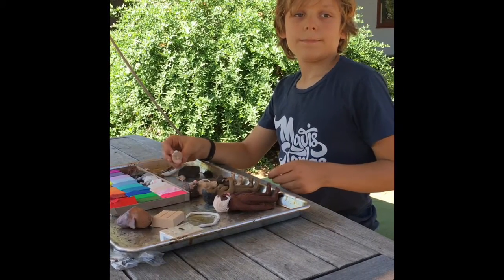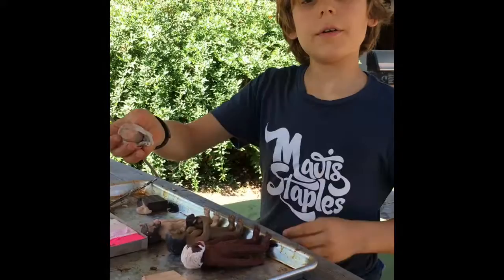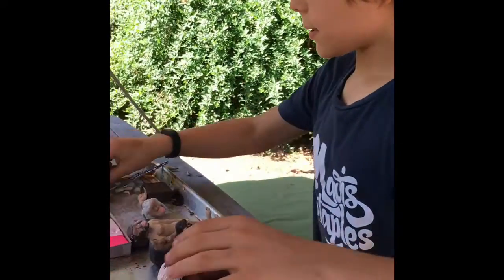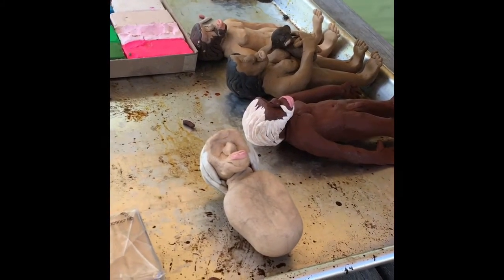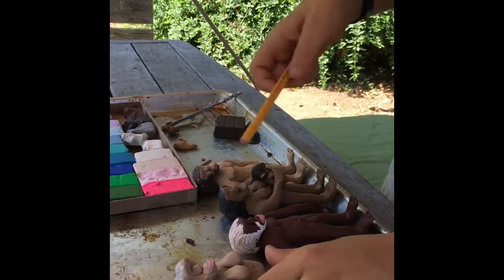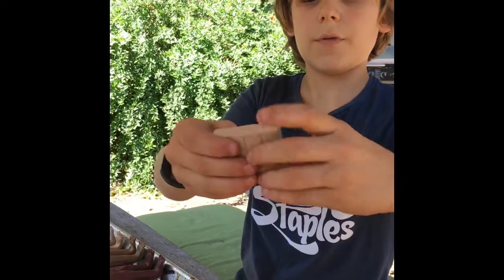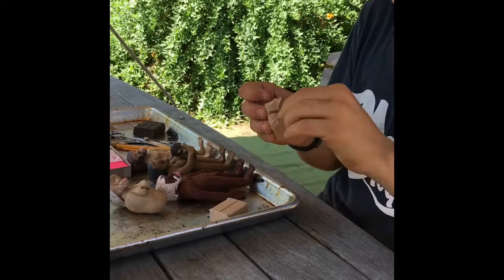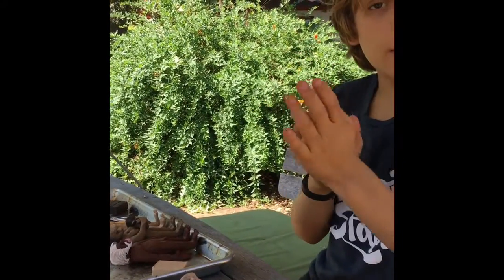Building A Homo Erects Or Any Human Body Out Of Clay Part 1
In this easy step-by-step tutorial you will learn how to build any human body out of clay. have fun!